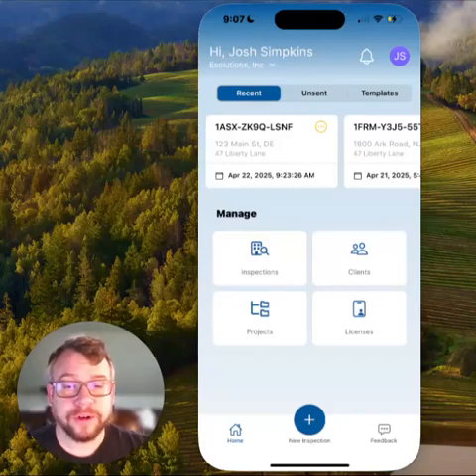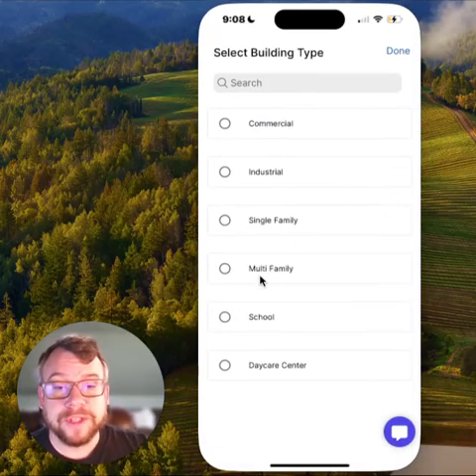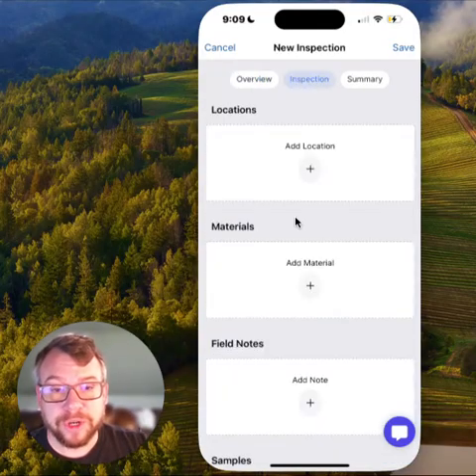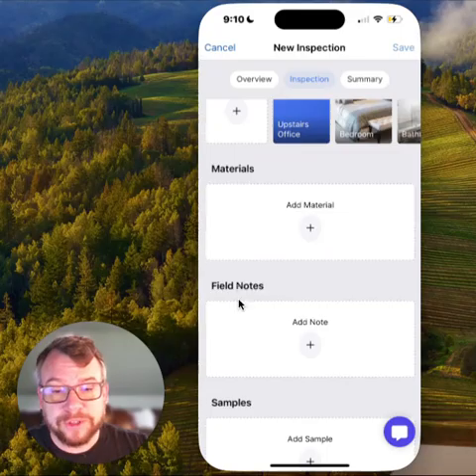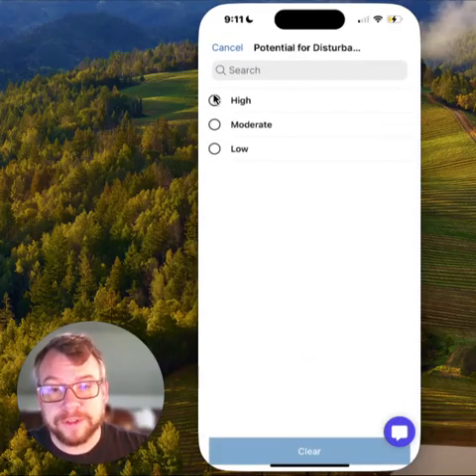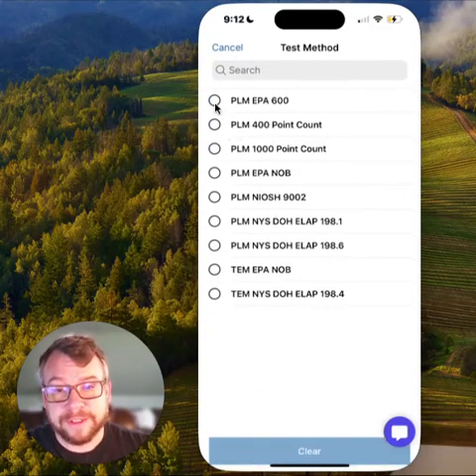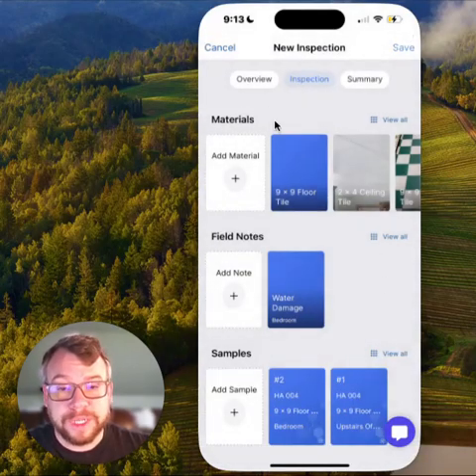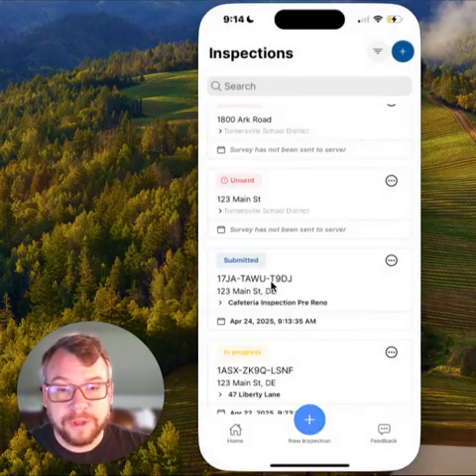Creating inspection with eCOC+